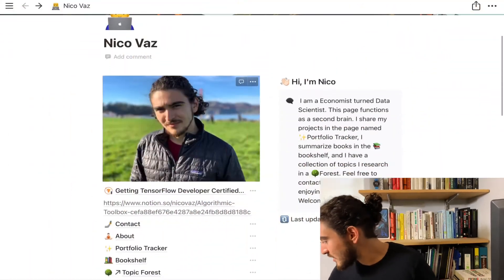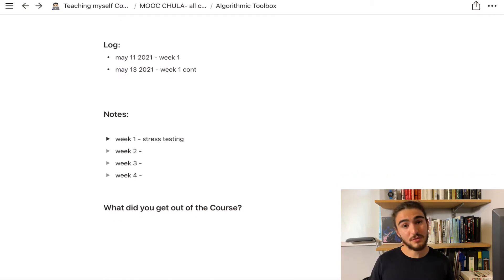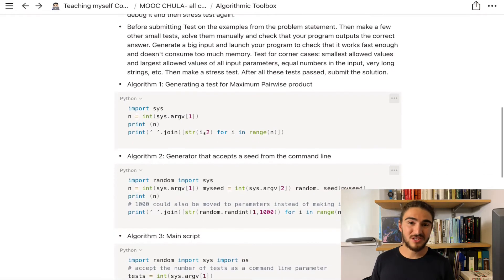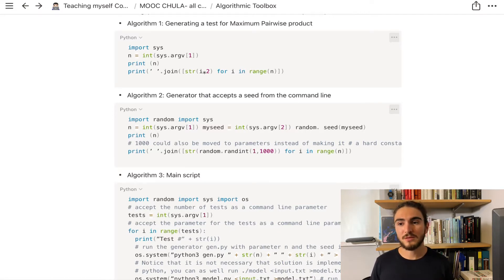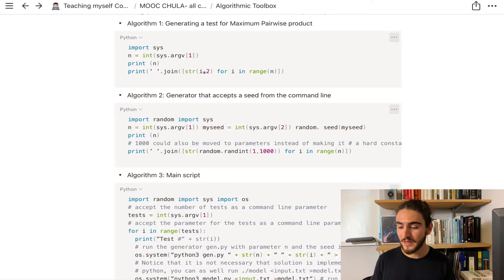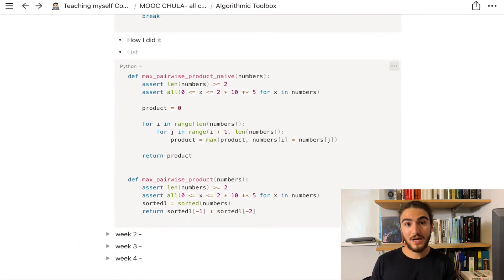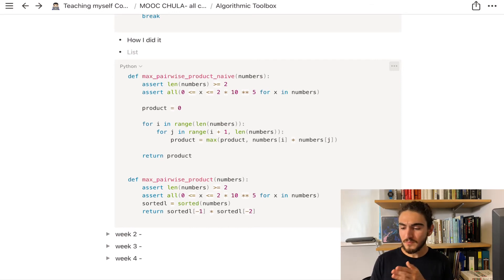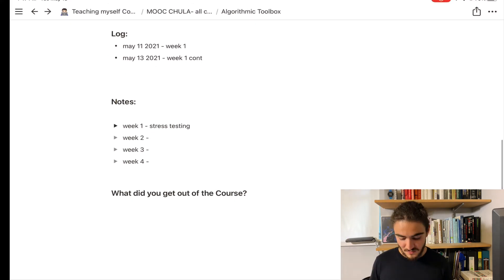Coursera Algorithmic Toolbox Course week 1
Follow along at:

Nicovaz.com
Nicovaz.com
Nicovaz.com